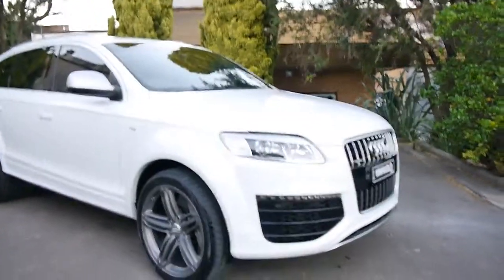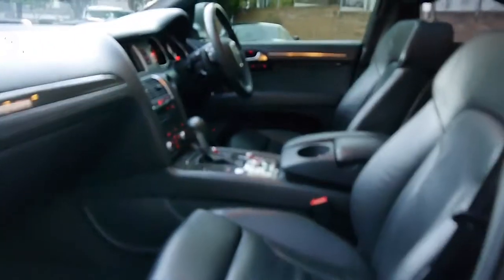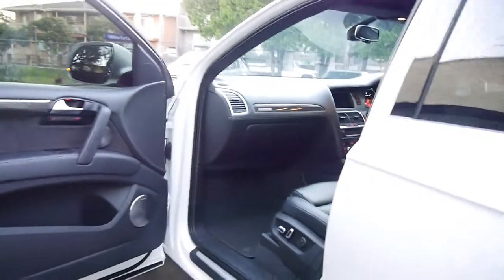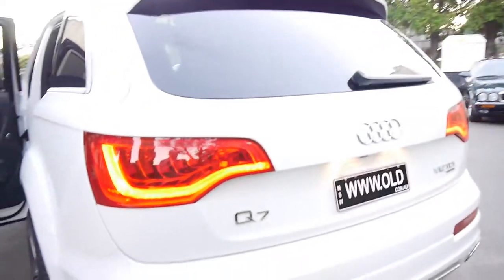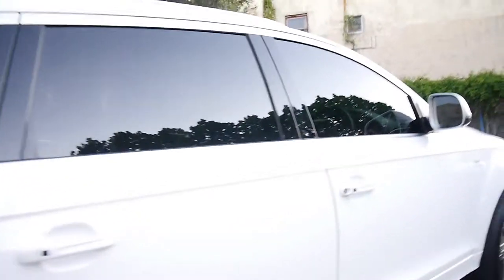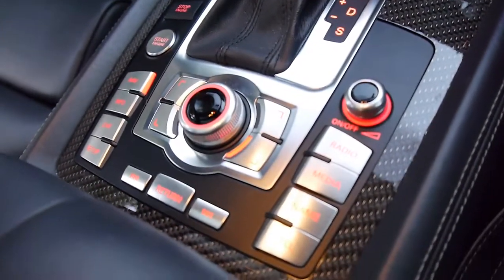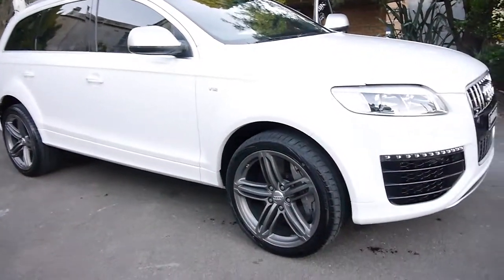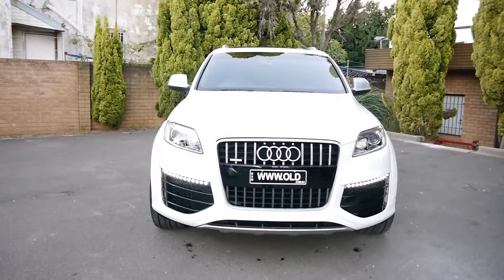Audi Q7 6.0 TDi